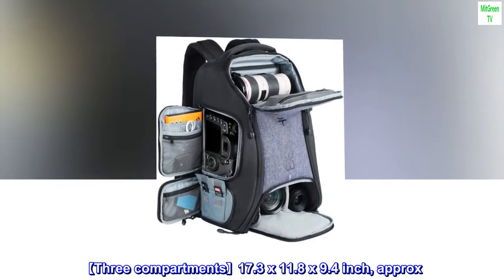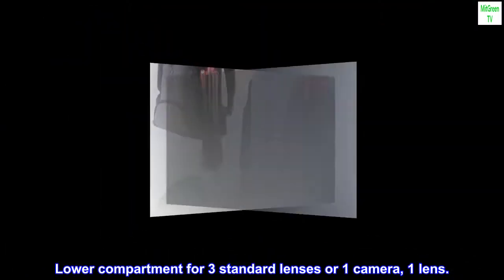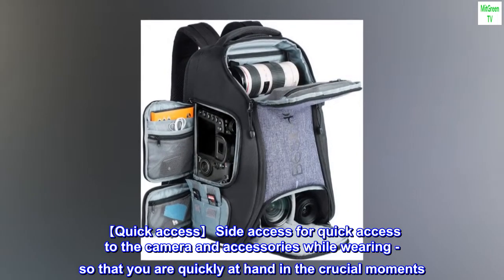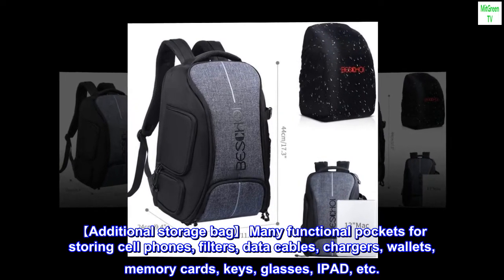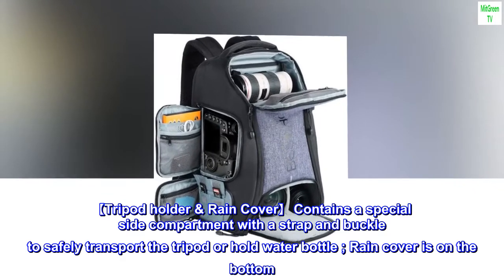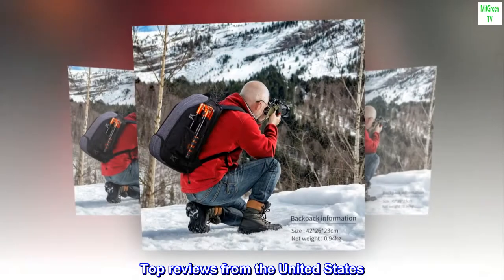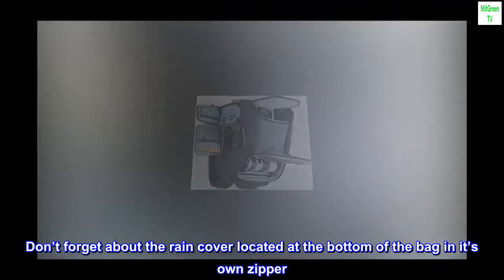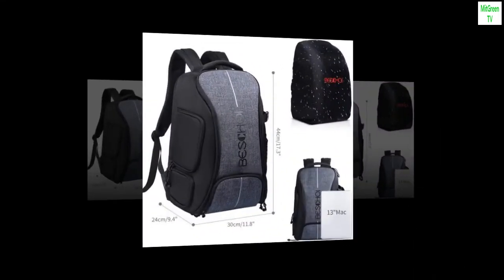Camera Backpack, Beschoi Waterproof Camera Bag Photography Bag with Tripod Strap and Rain Cover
【Three compartments】17.3 x 11.8 x 9.4 inch, approx. 24 liters. The upper compartment is suitable for a 200mm lens or a Mavic Air 2 drone. Medium compartment for one camera, 2 standard lenses or 2 cameras. Lower compartment for 3 standard lenses or 1 camera, 1 lens.
【Quick access】 Side access for quick access to the camera and accessories while wearing - so that you are quickly at hand in the crucial moments. Supports fully open from the front, helps you organize all compartments and equipments clearly.
【Additional storage bag】 Many functional pockets for storing cell phones, filters, data cables, chargers, wallets, memory cards, keys, glasses, IPAD, etc.
【15.6 inch laptop compartment】 The padded upper compartment offers space, especially for laptops, MacBooks and tablets up to 15.6 inches.
【Tripod holder & Rain Cover】 Contains a special side compartment with a strap and buckle to safely transport the tripod or hold water bottle ; Rain cover is on the bottom

I bought this to hold my Nikon D5300, telephoto 55-300mm zoom, Canon HD CMOS & their batteries, cables, etc. It also held my iPad Pro perfectly. I am very pleased with this purchase! I used it for my vacation in Europe. I am glad for the place to put my water bottle as well. Don’t forget about the rain cover located at the bottom of the bag in it’s own zipper. Well thought out design, good quality material, zippers have worked well so far, and enough cushioning. I had room for my sunglasses in the top, some snacks & a thin windbreaker. I highly recommend this product.